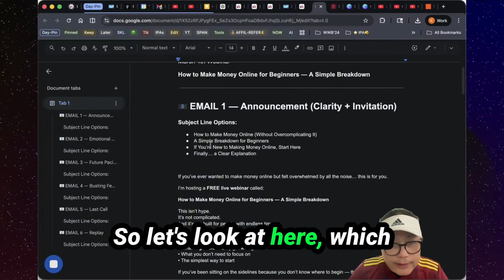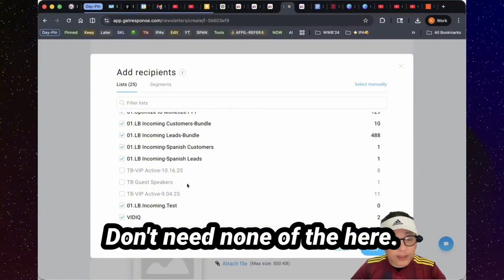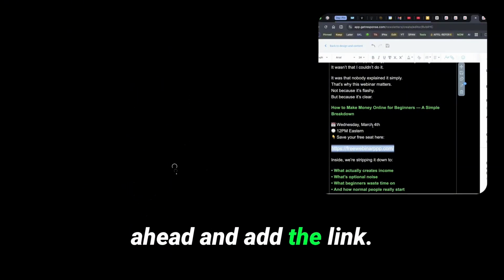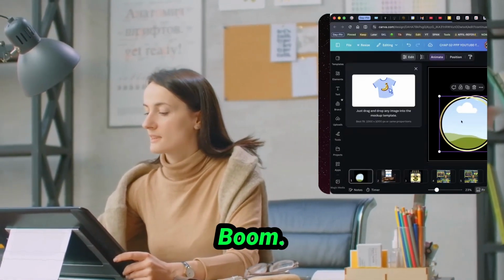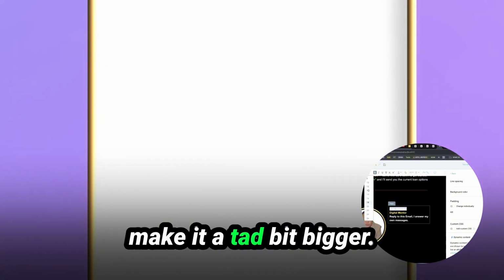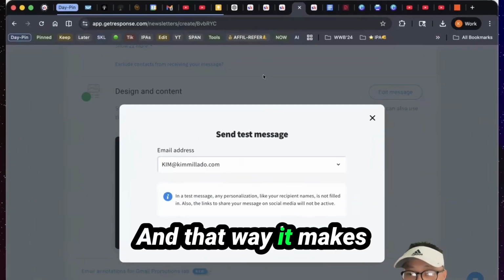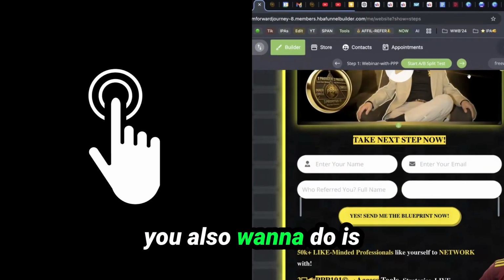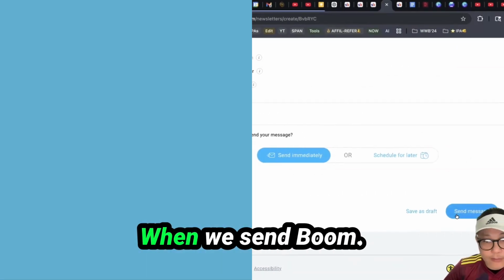The Simplest Newsletter Setup For Busy People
👉 Inside this Skool community, stay-at-home parents learn how to pass the 7-Second Test and build predictable recurring income online.

This video, day 14 of our 90-day run, offers a transparent look at how to make money online with System.io.

We explore content creation strategies and other online business tips, sharing a personal journey to financial success in digital marketing. 🚀✨

💥No tech headaches.
💥No confusing setups.
💥Just simple,
💥proven steps you can duplicate and
💥fit into your lifestyle. 🚀✨